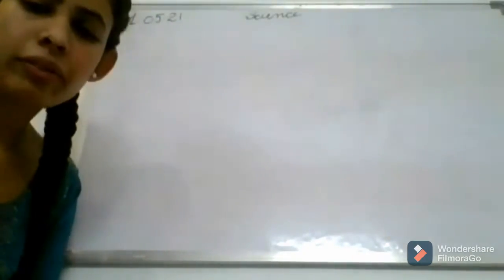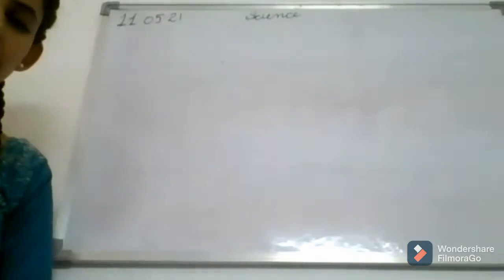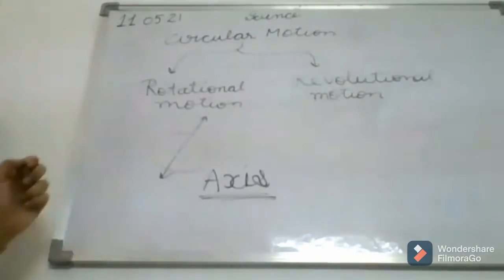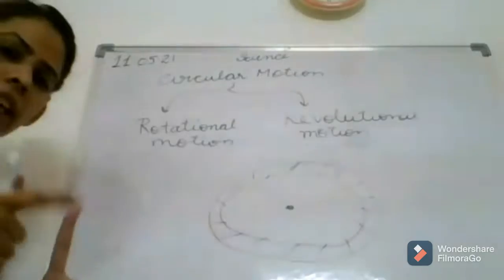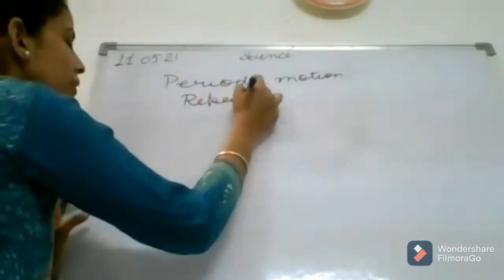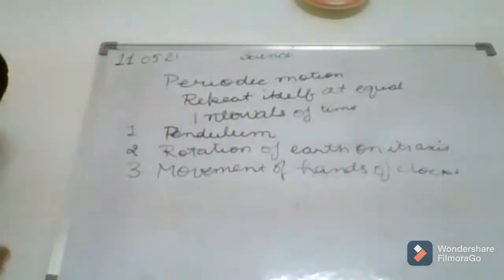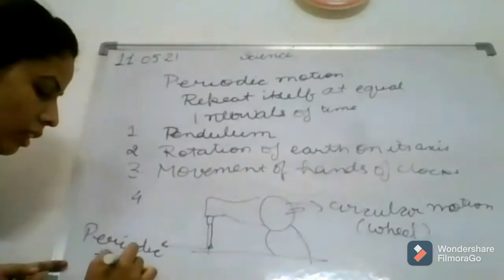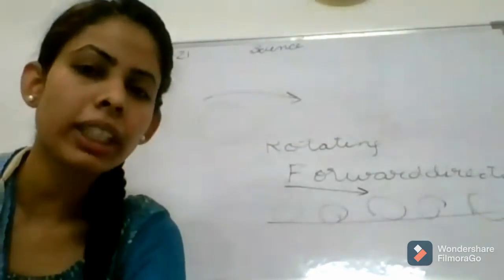Subject- Science Ch- 10 (11.05.21)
Topic: Types of motion- Rectilinear motion, Circular motion, Rotation, Revolution, Periodic and Non- periodic motion.